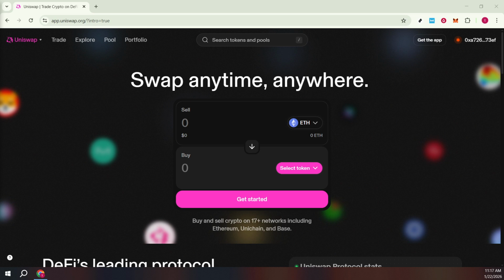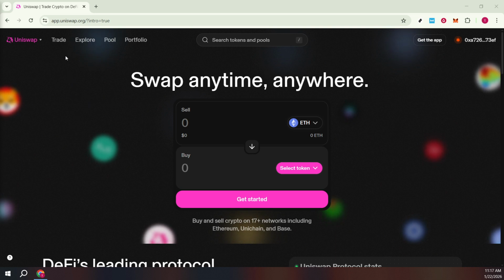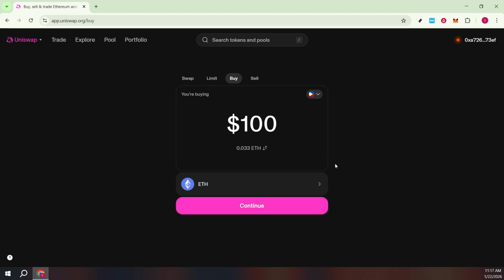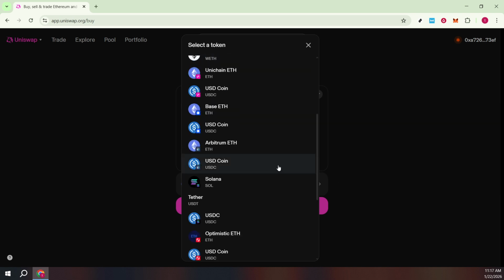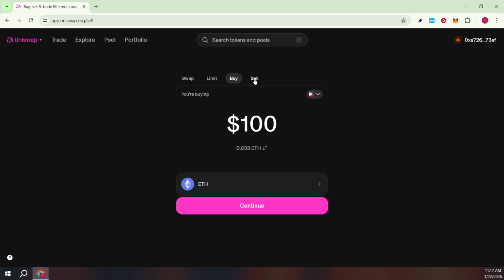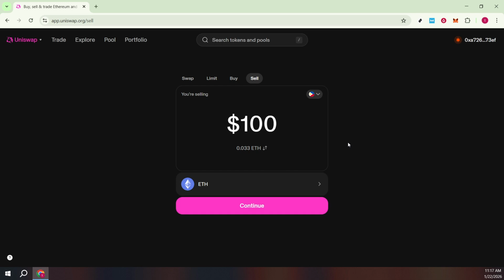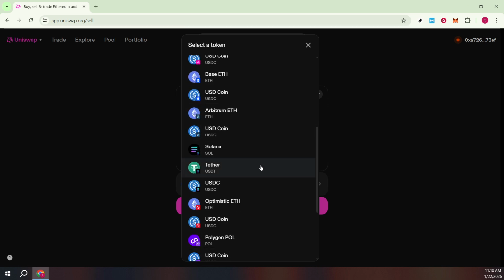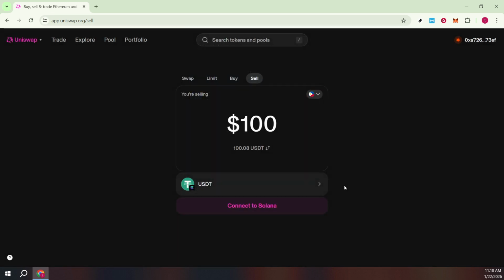How To Buy And Sell Altcoins On UniSwap [2026 Guide]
How To Buy And Sell Altcoins On UniSwap